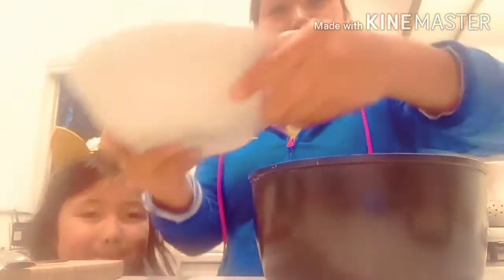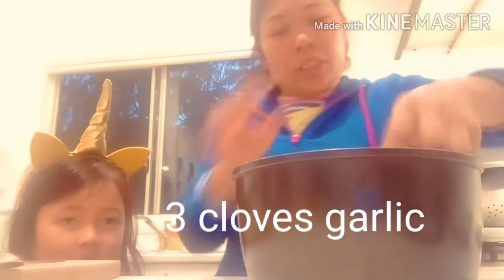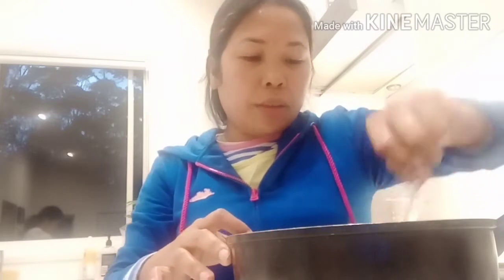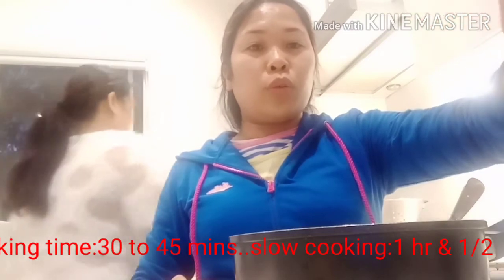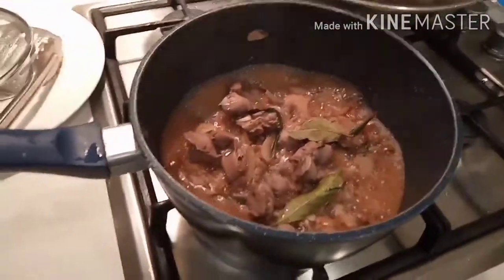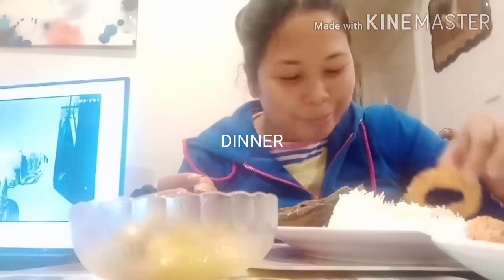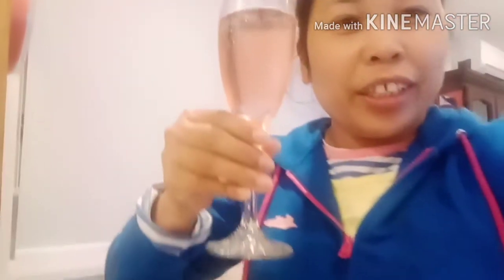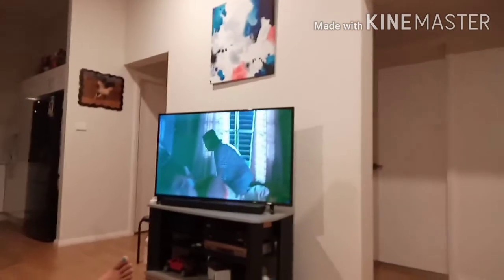AUSTRALIANANG BISAYA: HOW TO COOK CHICKEN GIBLETS $ CHICKEN LIVER (BUHAY AUSTRALIA)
DINNER & MOVIE MARATHON WITH BEAUTIFUL FRIENDS